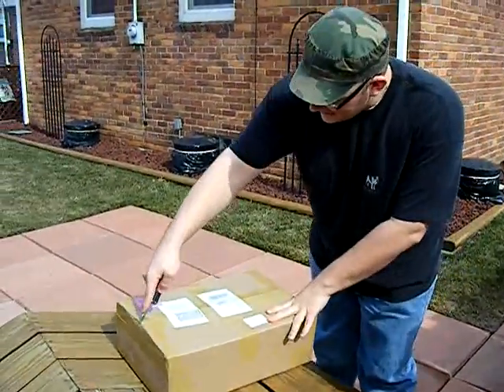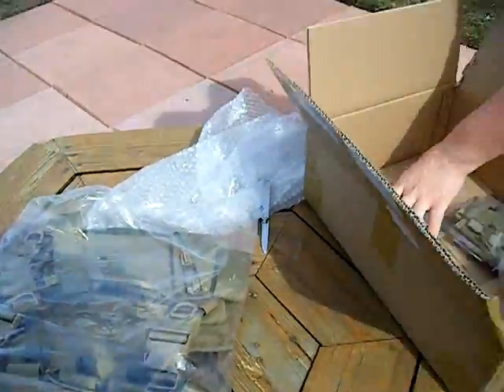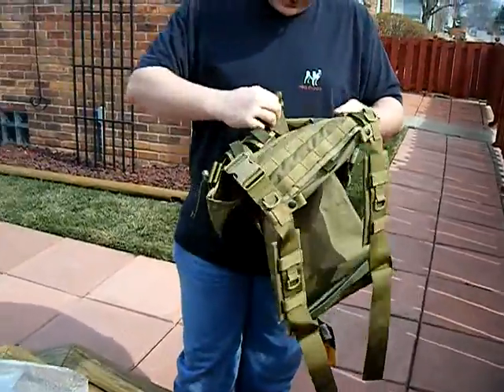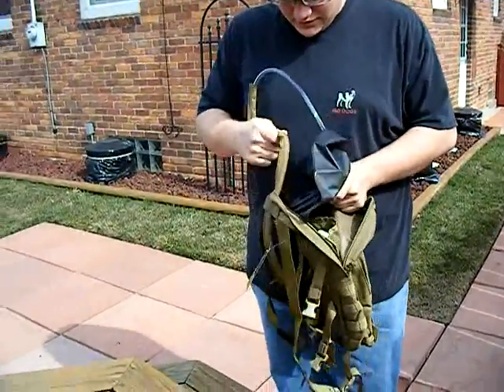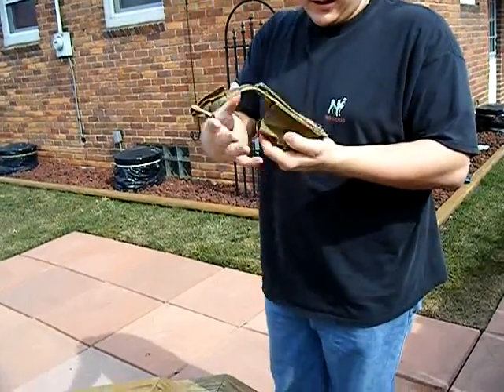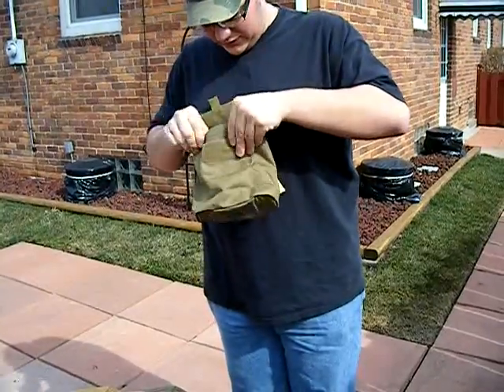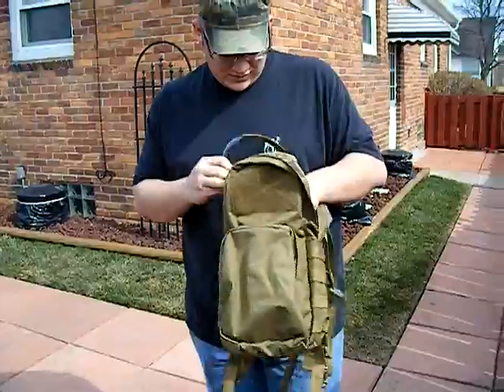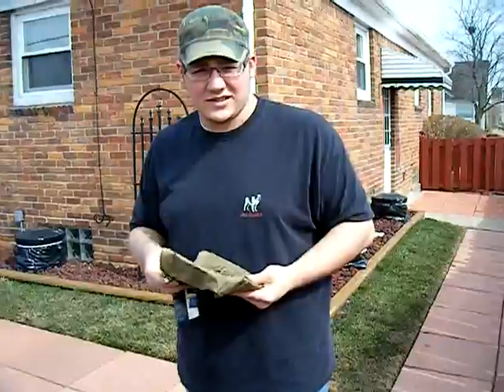Pantac WSH Chest Rig opening